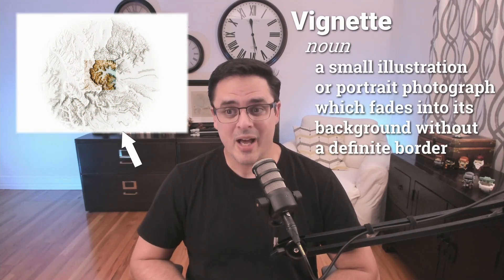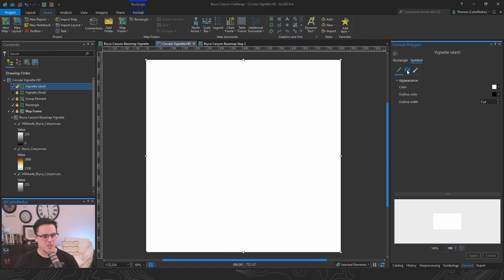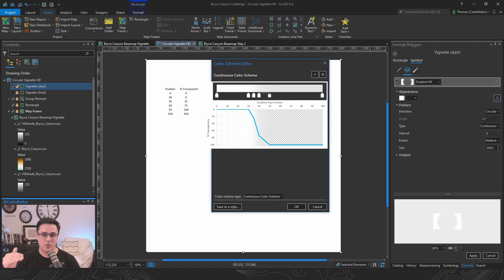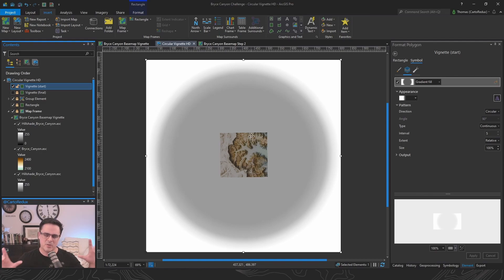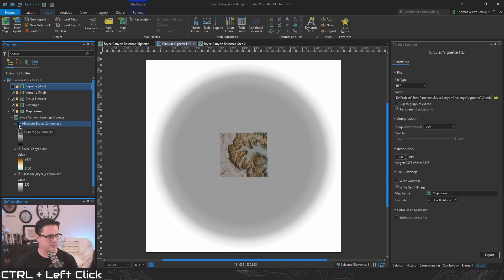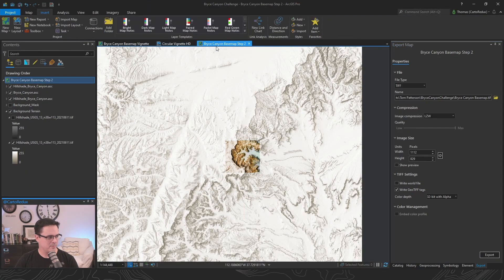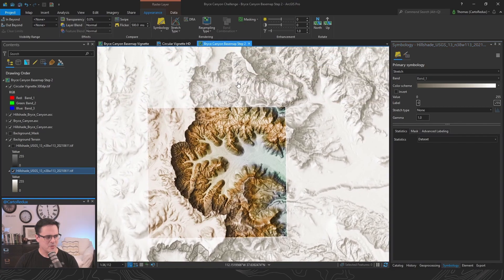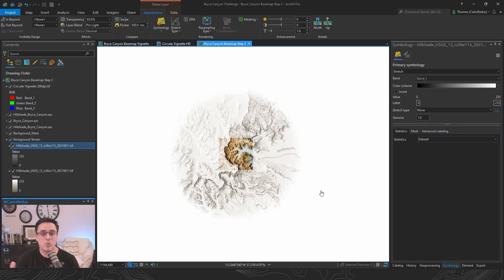How To Make a Shaded Relief Basemap + Vignette in ArcGIS Pro pt. 2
Let's spice up a drab static image of a map, and turn it into an interactive web map. But not just any interactive web map, we want this beauty to perform well, so we'll be turning this map into a cached web map, all in ArcGIS Pro. Only this time with a little more vignette. Ok, a LOT more vignette 😀

Song: I can do Better - Harris Heller

Chapters:
00:00 - Intro
00:30 - Why a Vignette?
01:03 - Create a Circular Vignette
05:45 - Prep the Map for Cooking
06:05 - Background Terrain
07:12 - Putting it All Together
07:52 - Outro